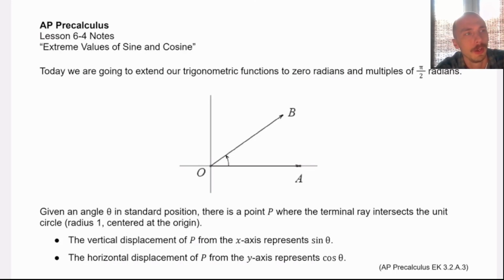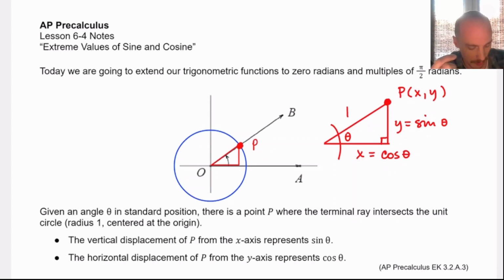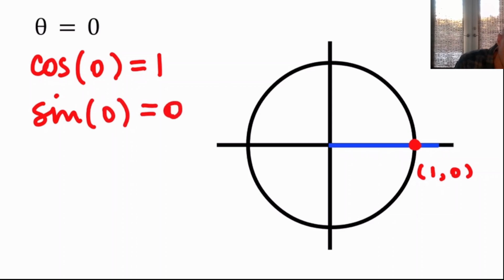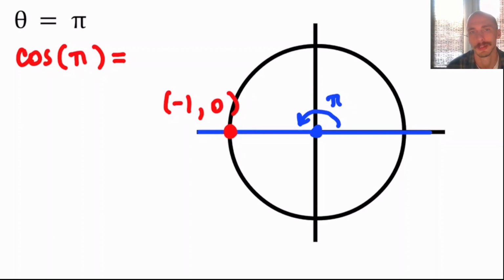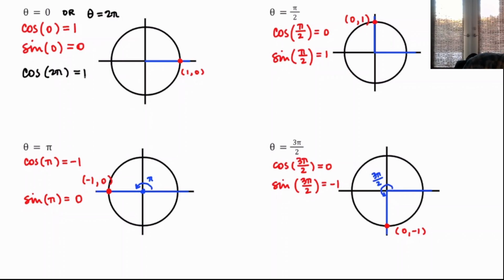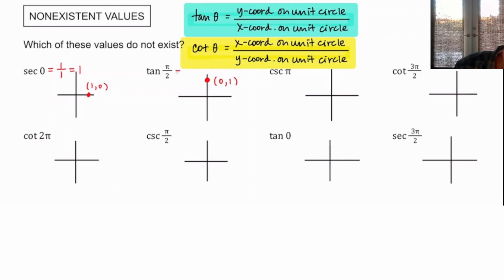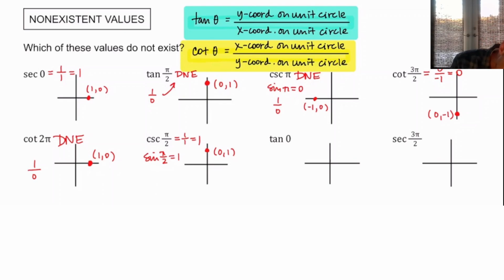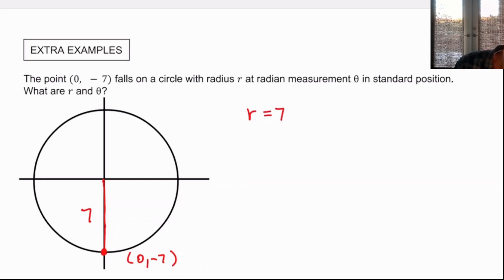Values of Sine and Cosine at Extremes of Unit Circle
AP Precalculus Unit 6 Lesson 4 (Part 1 of 2)

00:00 Definition of Sine and Cosine
02:40 Sine and Cosine at Multiples of π/2
08:45 Nonexistent Values
13:39 Extra Examples